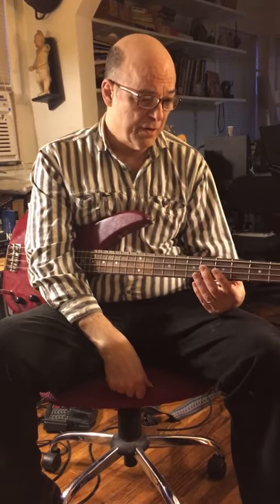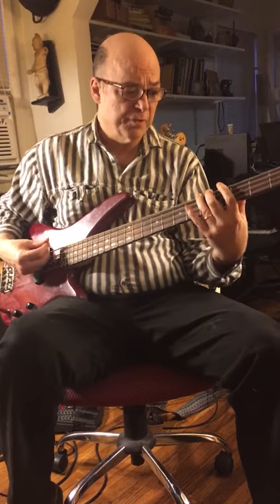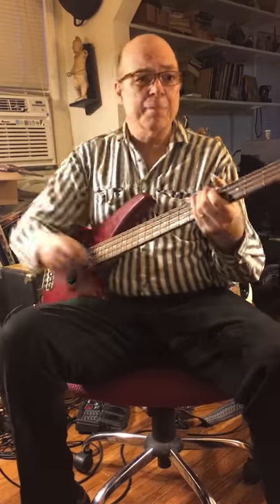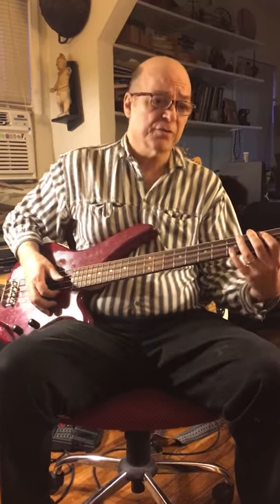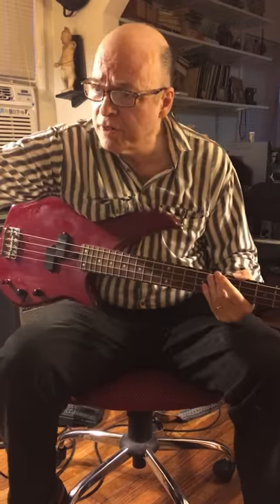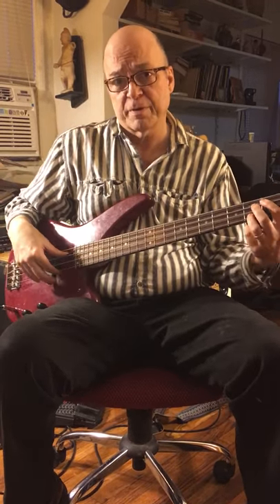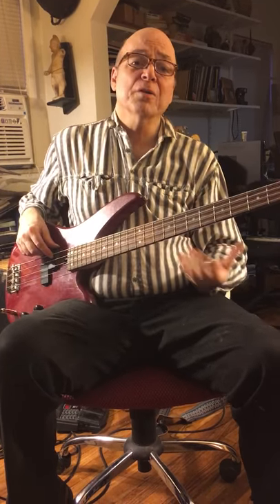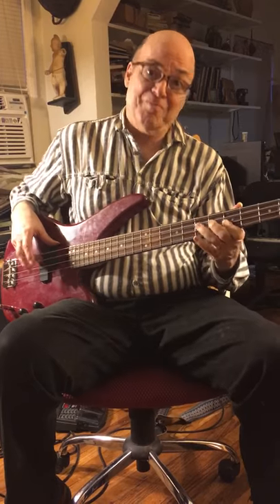Jeff S. Music Bass #3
Bass sampler